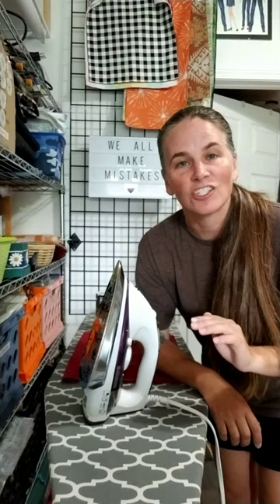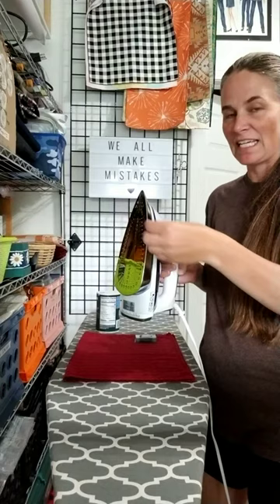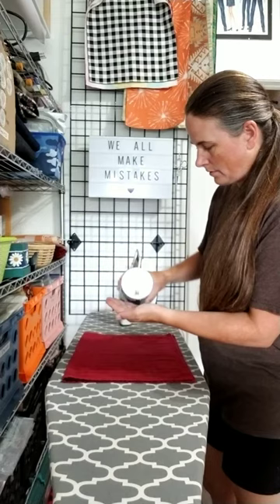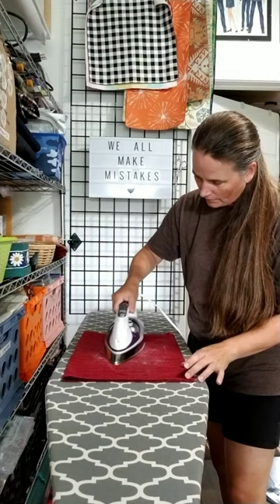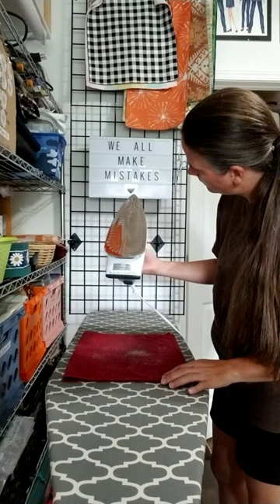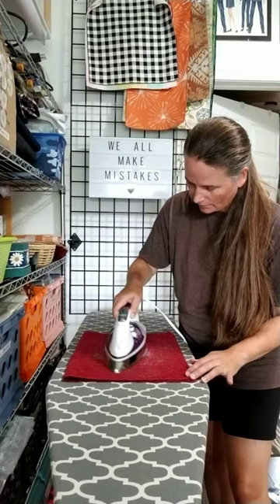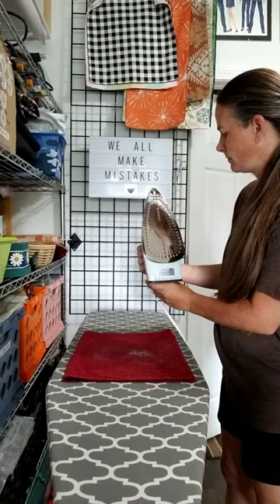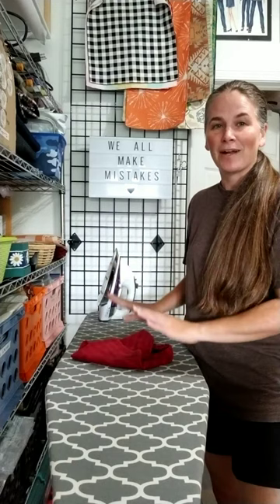How to Clean Melted Fabric from Your Iron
Oops! You ironed something you shouldn't have (guilty!) and now it's stuck on your iron.
Here's a quick and simple way to get your iron back in shape and ready to keep doing its job.

1. Heat the iron
2. Get a smooth kitchen towel (not your favorite) and some table salt.
3. Lay the towel on your ironing board and sprinkle the salt over the towel.
4. Rub your iron over the salted towel. The salt will scrub off the melted residue.
5. Repeat step 4 as needed until all the residue is gone.

Bonus Tip!
Next time you use your cast iron pan and end up with some food stuck on it, use this same idea! While the pan is still hot, pour in some salt and scrub with a towel (paper or cloth) being held with a pair of tongs. After a little rubbing around the salt will have helped scrub off the cooked-on food and absorbed some of the leftover oils.